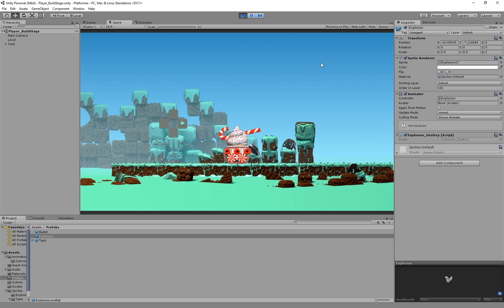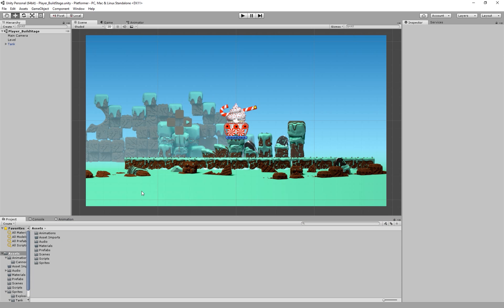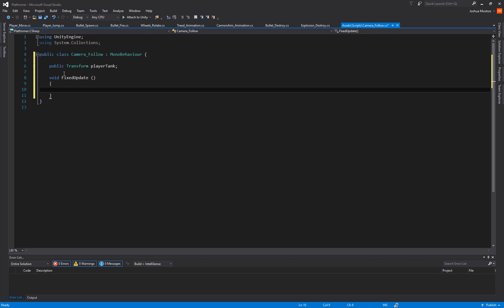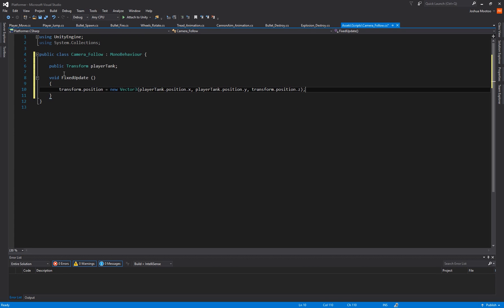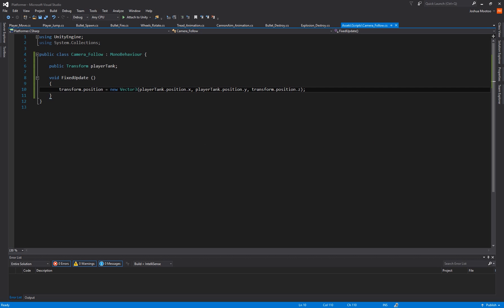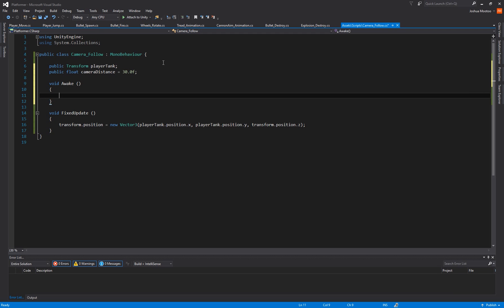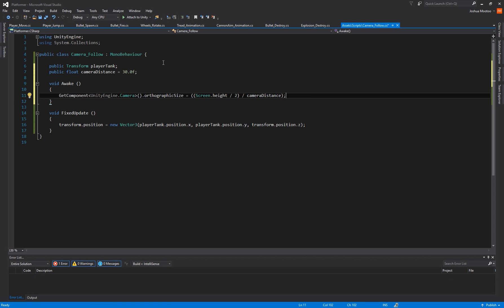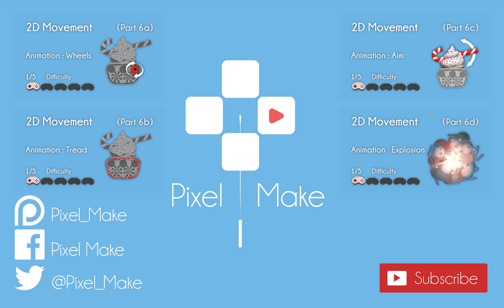Unity - 2D Movement (Part 7) - Camera Follow : Player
Unity - 2D Movement (Part 7) - Camera Follow : Player. With Joshua Mootoo. This video will show you how to make the Camera follow the Player. Using Unity 3D and C#.